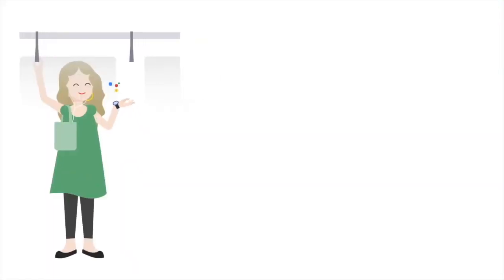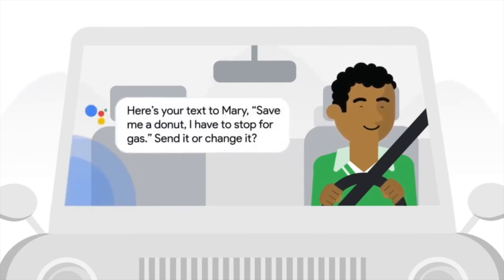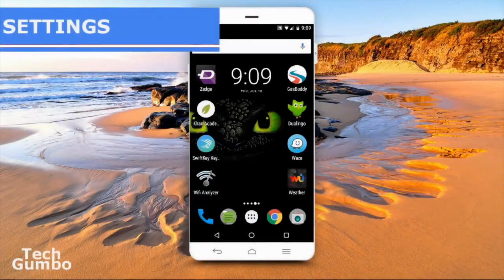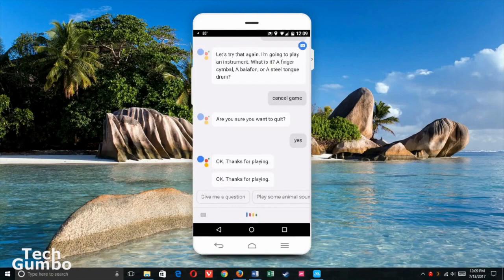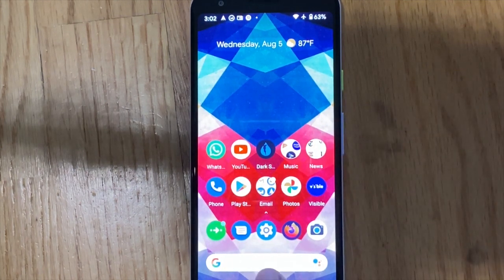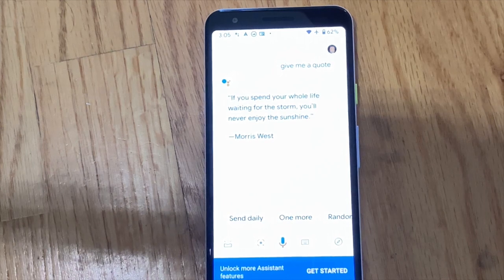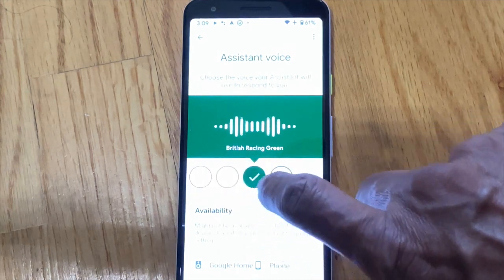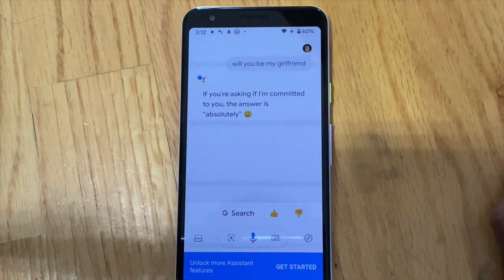REALLY Using Your Android Smartphone - All about Google Assistant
Free your fingers by using your voice to interact with your phone/tablet, and have it converse with you!